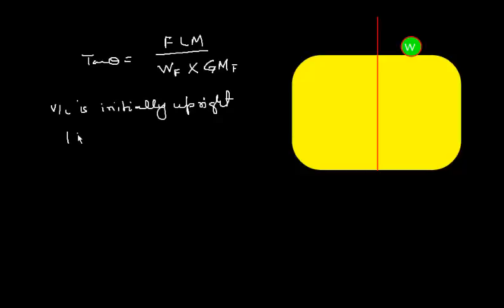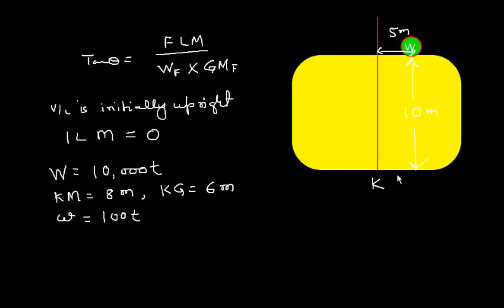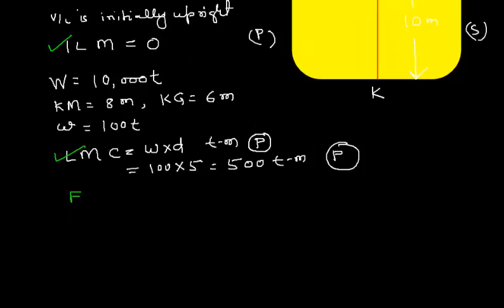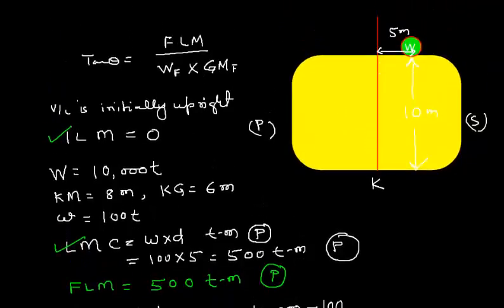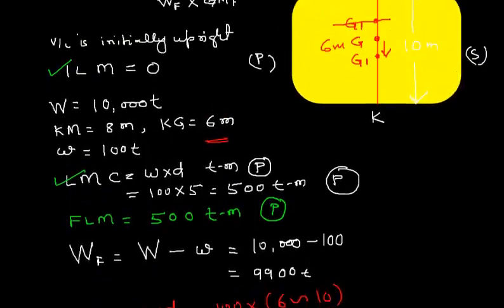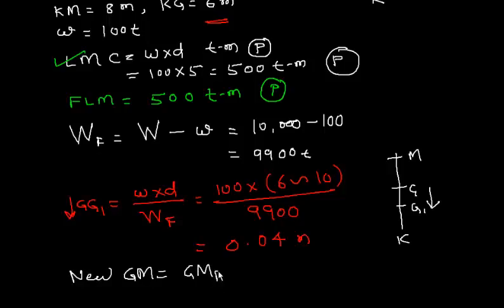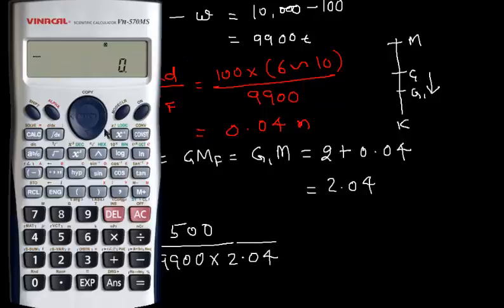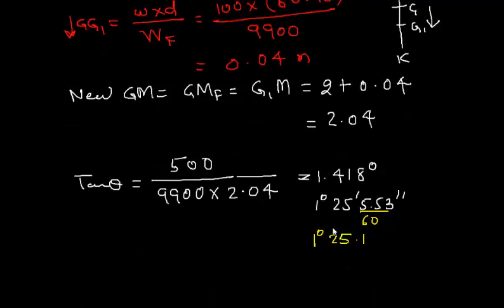Ship Stability _ Introduction to list formula_ Example of List due to discharge of weight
Concept of list moment when weight is discharged .Simple example is used tp explain the concept.